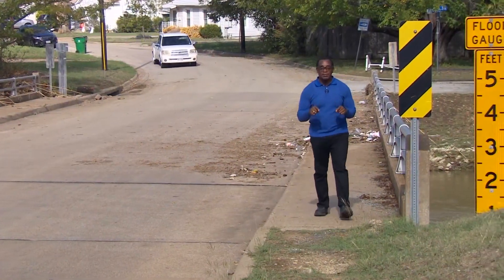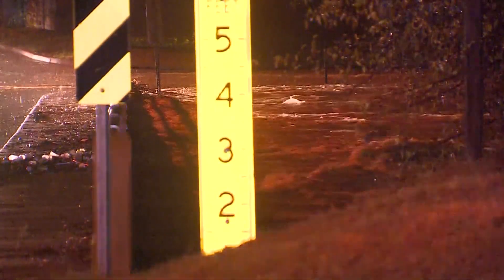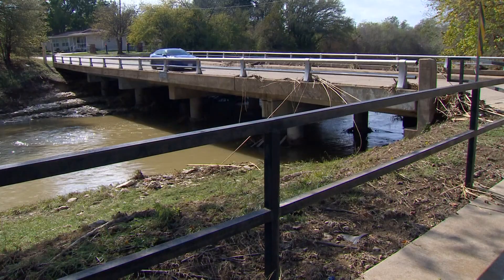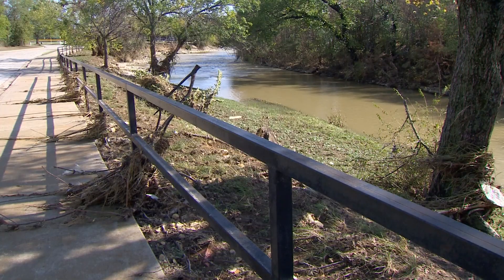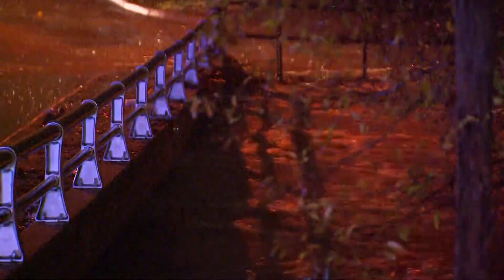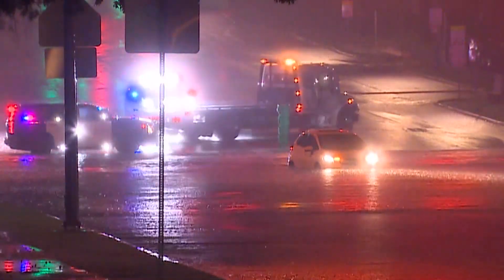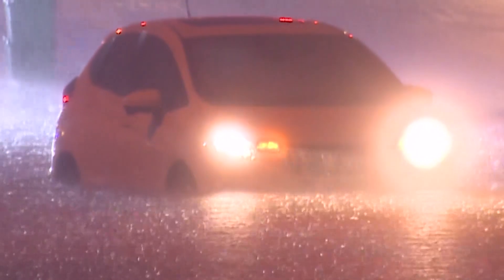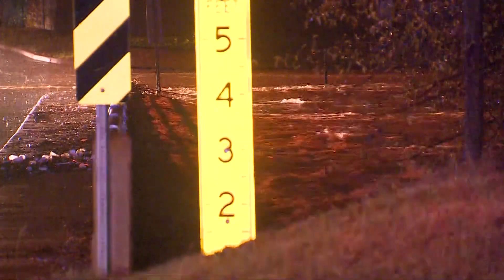Flash flooding leads to crashes, water rescues and road closures across DFW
During the heavy downpour, MedStar paramedics responded to 28 crashes linked to flooding. They transported 20 people to the hospital.